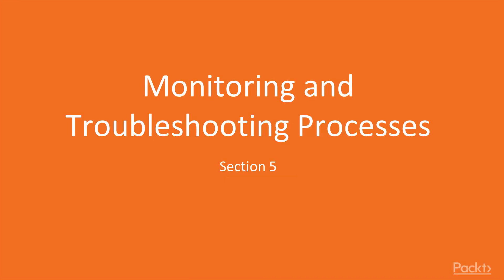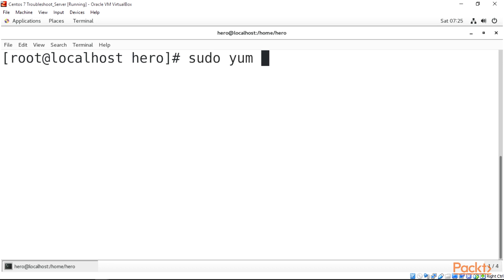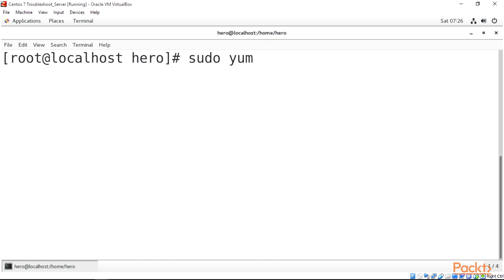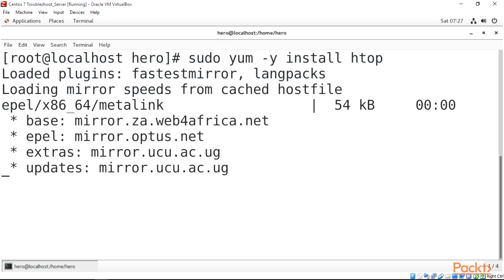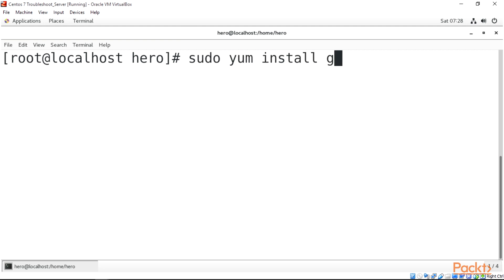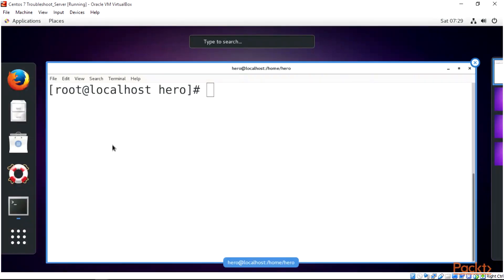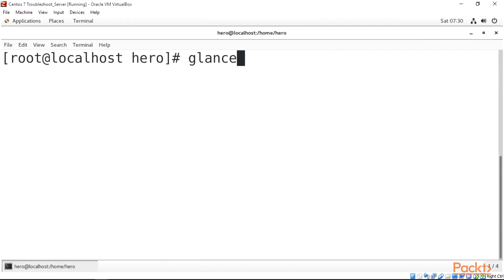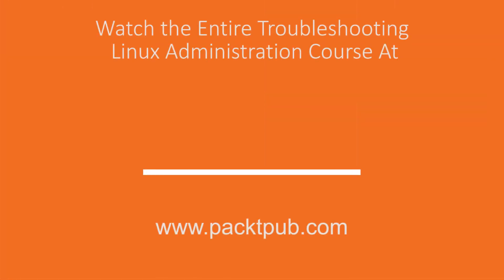Troubleshooting Linux Administration : Installing Troubleshooting Tools–Htop, Glances|packtpub.com